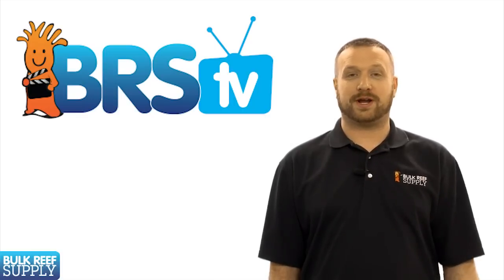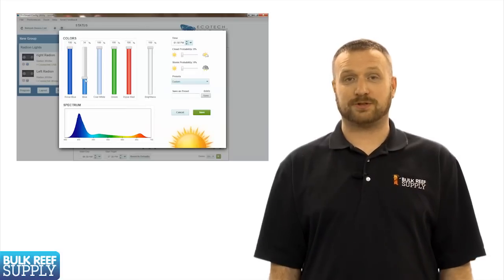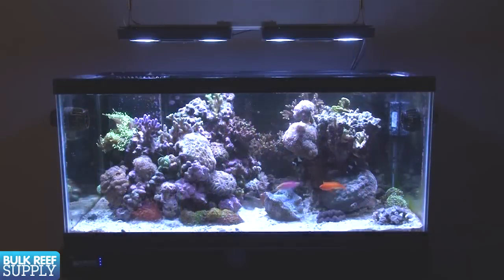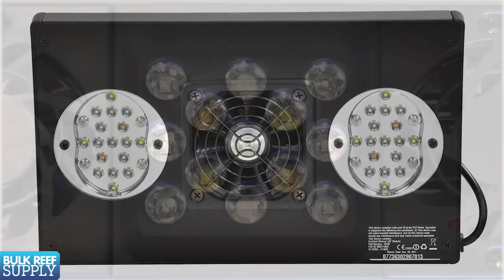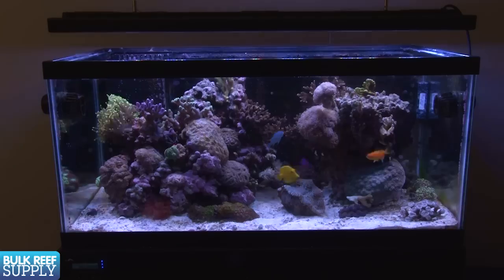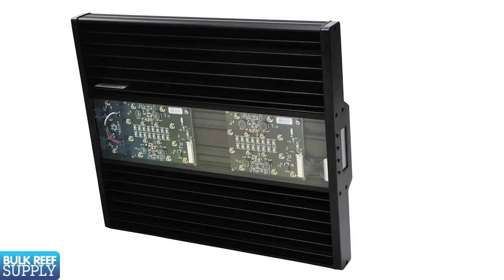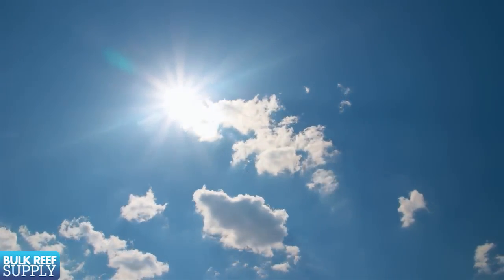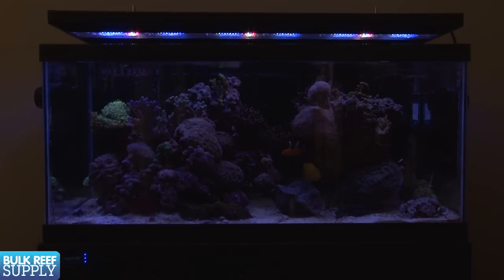LED Lighting For Aquariums - EP 3: Aquarium Lighting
Today on BRStv, we continue our series of Aquarium Lighting by discussing LED lighting. This episode explains the benefits of LED lighting, what to look for when selecting an LED light and how to emulate natural light from dusk and dawn effects to shimmering and diffused light effects.